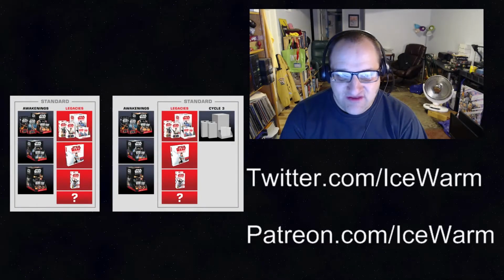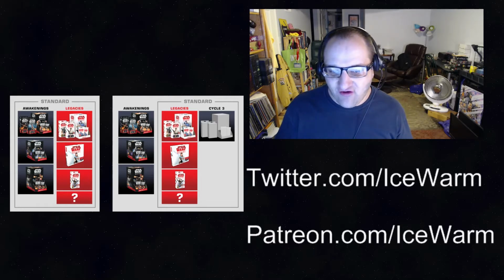Star Wars Destiny - Set Rotation Announcement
Today Fantasy Flight revealed their plans for set rotation for Star Wars Destiny. There will be three formats; Standard, Trilogy, and Infinite. I briefly discuss what each format consists of. You can check out their article on rotation